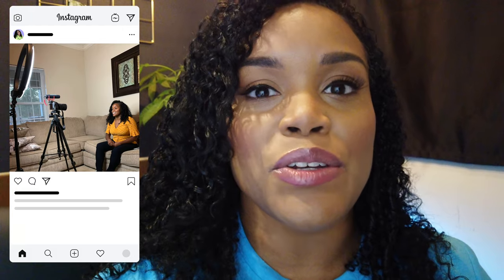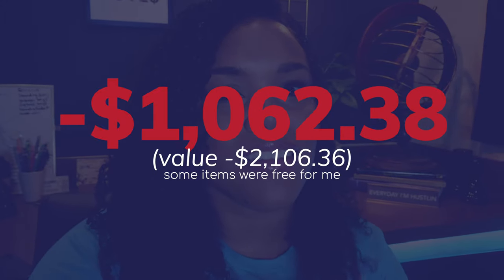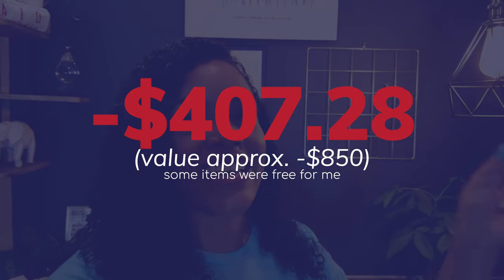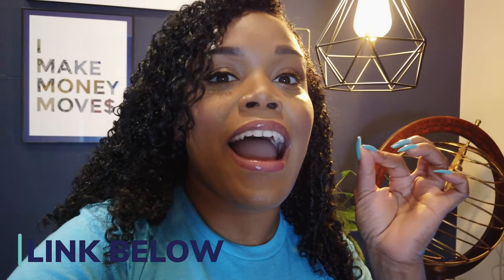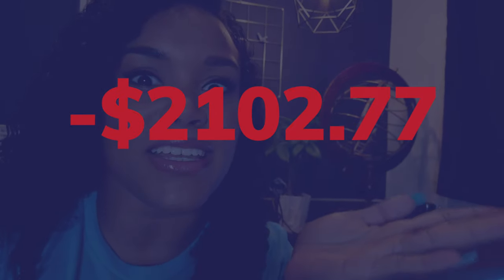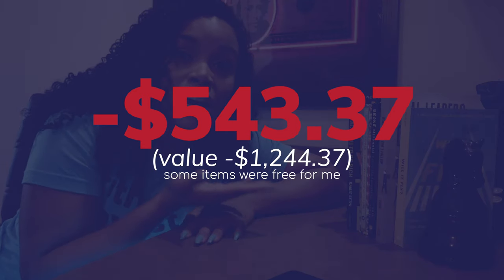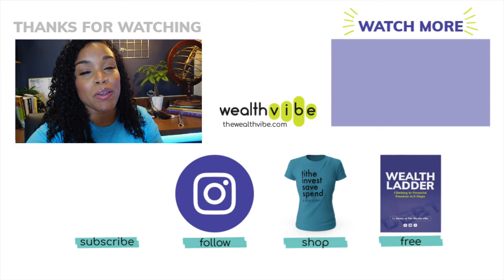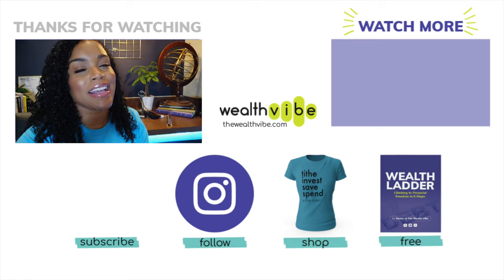How Much I Spent on YouTube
⭐️VIDEO LINKS
* My YouTube Equipment

* My YouTube Equipment
* My Favorite Financial Books
* Audible | Free 30-day trial

⭐️ EARN MONEY
* Delivery Driver Gear

⭐️ THE WEALTH VIBE
Helping you to eliminate debt, grow your income, and build wealth so you can live a life of prosperity and generosity. Weekly videos that show you how to attack debt through budgeting and monitoring your spending. Weekly tips and strategies to earn extra money using the gig economy, your career, and skills and talents. Chronicling my journey to accumulate wealth with a peek at my net worth, savings, and investments.

⭐️ A LITTLE ABOUT SHANA
Hi, I’m Shana Green!
I’m just like any other person out there. I accumulated about $108,000 in debt across IRS, student loans, credit card bills and payments on my car. But I found a way out of it. It wasn’t easy – I had to side hustle to pay off about $55,000 in debt in 18 months. You probably are in debt too—most people are in debt. I believe you can’t live your best life with debt. I want to help others find a way out. I’m no financial expert. But now I am well on my way to generating wealth.

The offers associated with these links or in the video may change due to the company’s discretion and may no longer be available. The Wealth Vibe or Shana Green will not be held responsible for changes or lack of offers. I only recommend items I personally use and appreciate the opportunity to share.